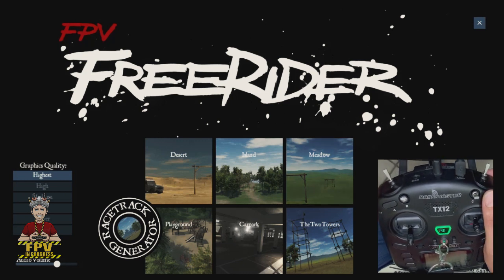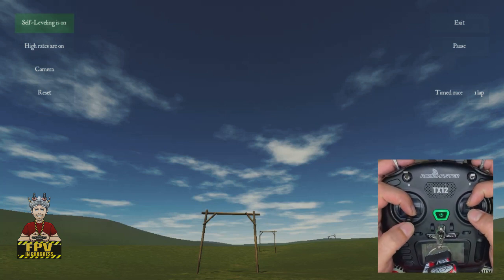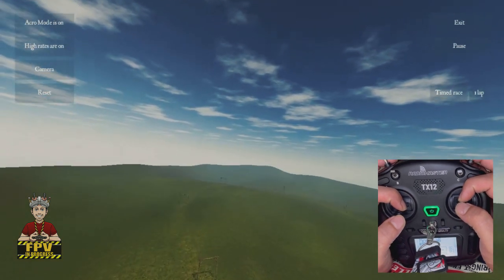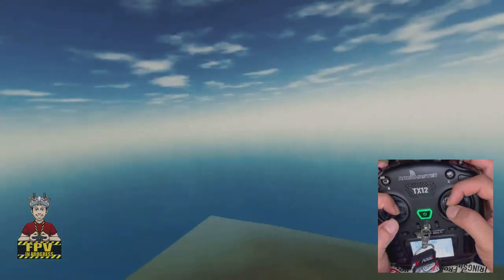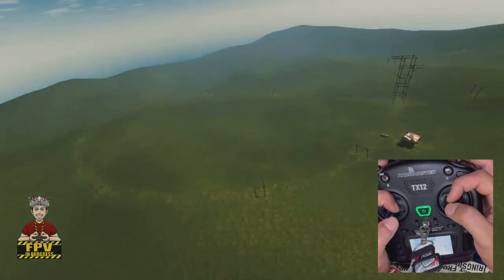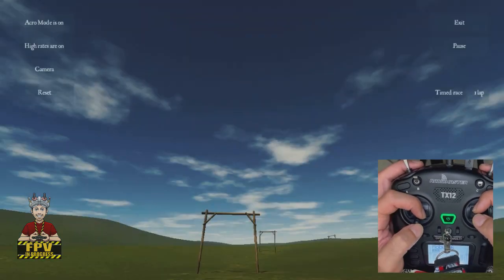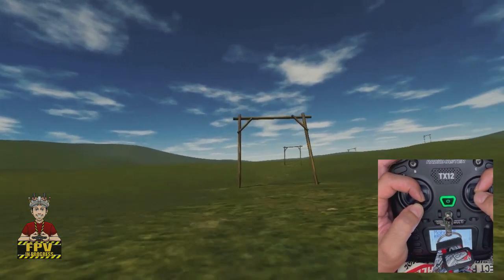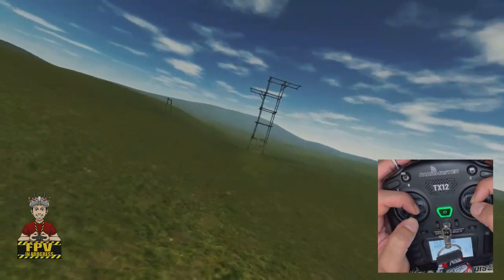How to fly FPV ACRO MODE in 3 SIMPLE STEPS without FRUSTRATION // EASY TUTORIAL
Welcome to the FPV world and to my channel.
In today's video I am gonna show you step by step how to fly your drone in acro mode just by following 3 simple steps and practcing them so that your FPV ACRO skill will improve rapdly without any frustration, GUARANTEED.

Post process:
-Adobe premiere for editing
-Recorded at 4K 30 fps 16:9

Quad used:
Frame: Steele 5 plus
HD Cam: Runcam 5 orange
Rx: TBS crossfire nano
Rx Antenna: Immortal T
Flight controller: Mamba F405 MK2
Esc: Mamba F405 MK2
Motors: Racerstar 2207 BR2207S Fire Edition 2500KV 3-6S
Props: Gemfan 5inch
VTX: Rush Tank Ultimate Plus
VTX Antenna: True Rc singularity ( Long )
FPV cam: Foxeer Razer mini
GPS: TBS M8.2 GPS Glonass

Transmitter: Radiomaster tx12 with TBS crossfire micro tx V2

Goggles: Eachine EV200D with TBS patch antenna, immersionRc SpiroNet Omni antenna, and two helical antennas.